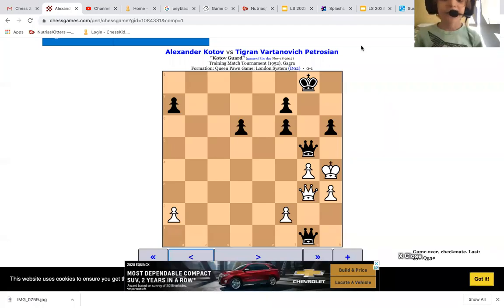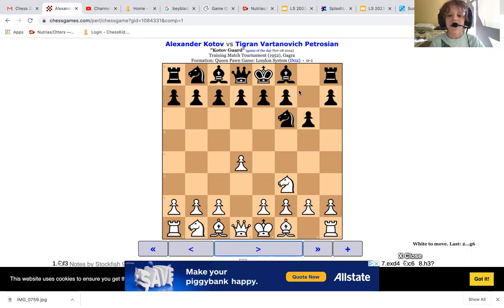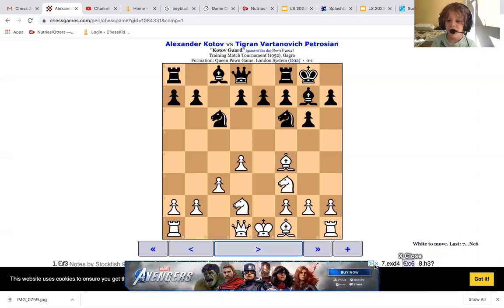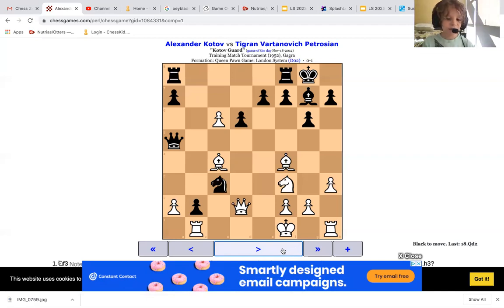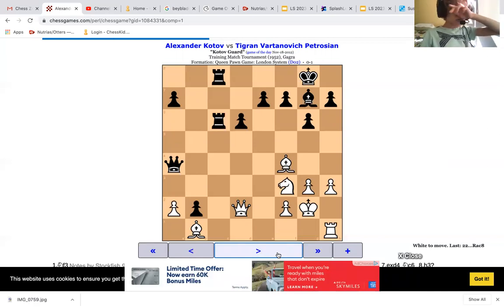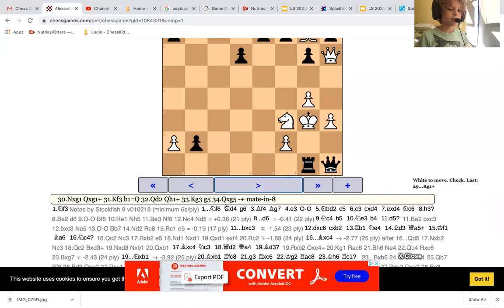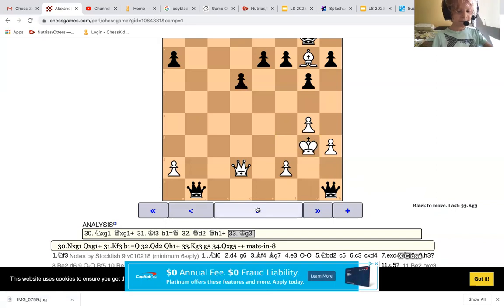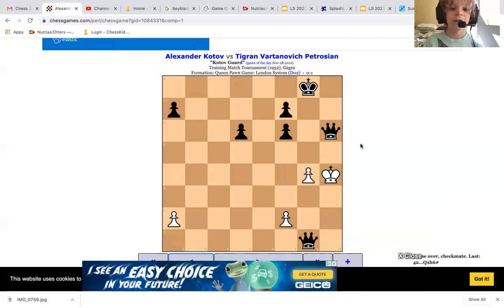Alexander Kotov vs Tigran Vartanovich Petrosian